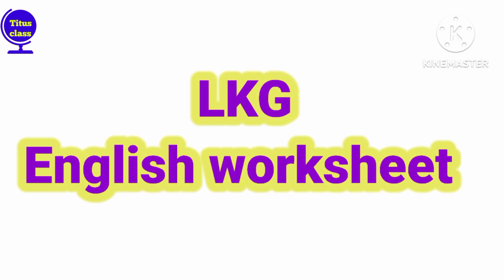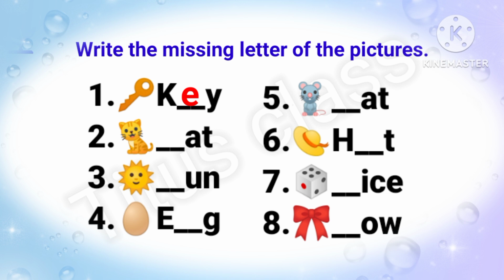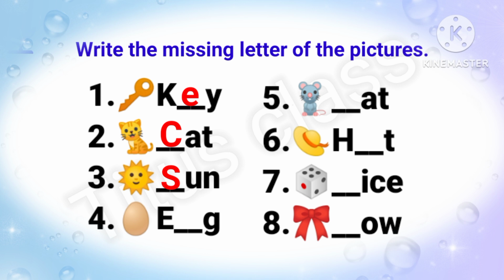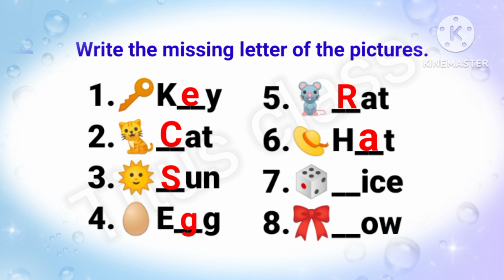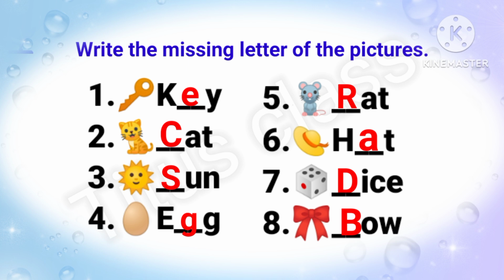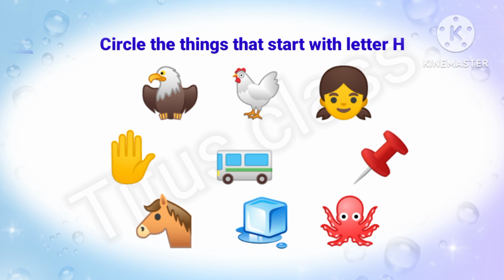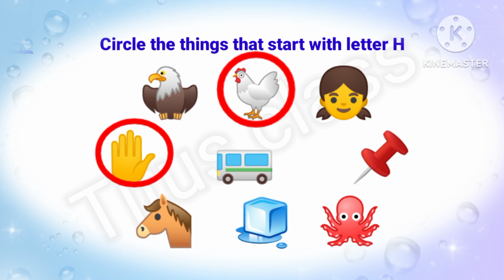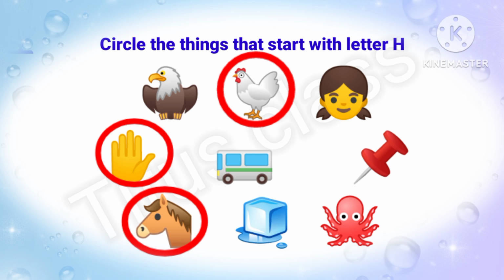Lkg worksheet, LKG English worksheet, LKG class, Kindergarten worksheets, lkg ukg